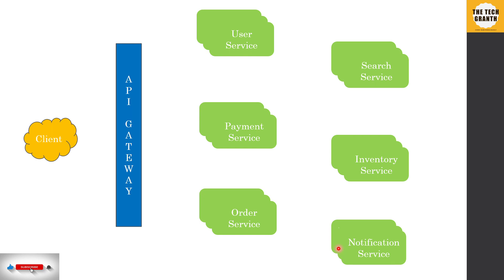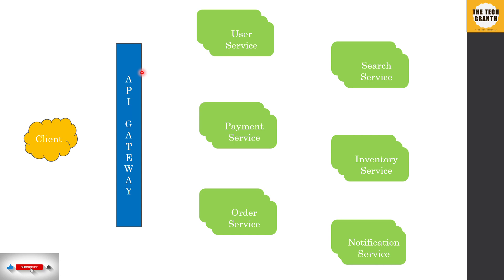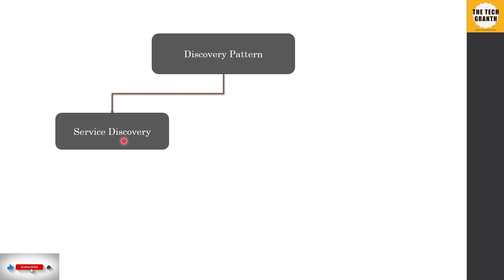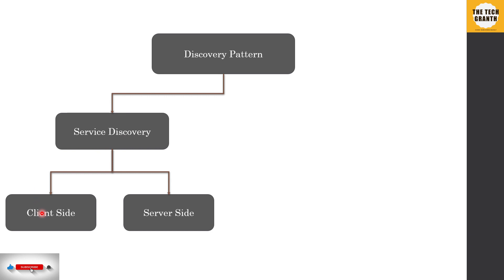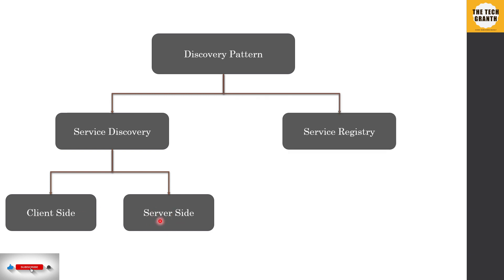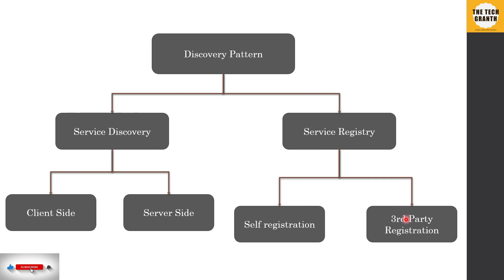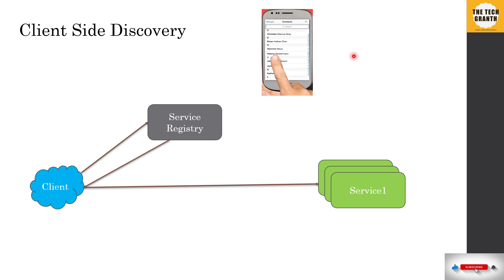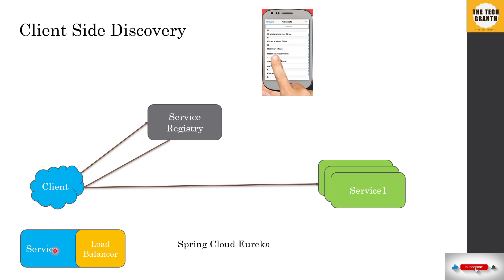Mastering Microservices Service Discovery: A Step-by-Step Video Tutorial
Unlock the power of Microservices Service Discovery with our comprehensive video tutorial. Explore the vital role service discovery plays in dynamic microservices architectures. Learn how to implement, configure, and optimize service discovery tools like Consul, Eureka, and more. Ensure seamless communication, scalability, and fault tolerance in your microservices ecosystem. Join us on this journey to become a service discovery expert and elevate your microservices game to the next level!